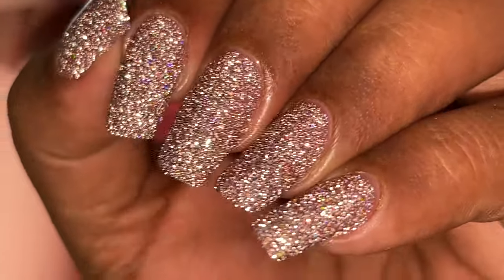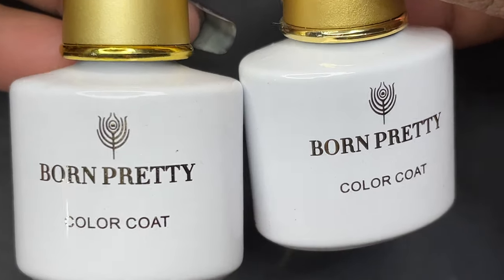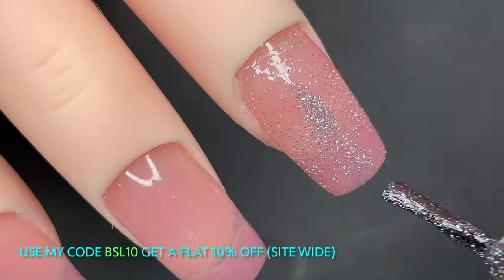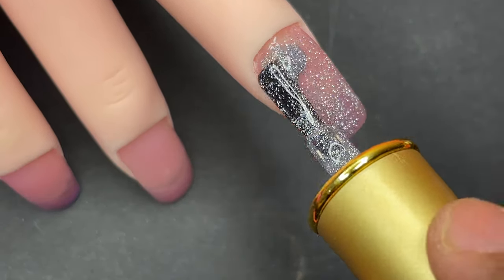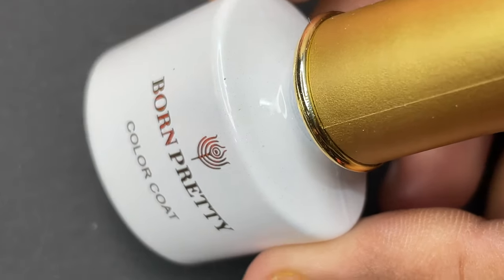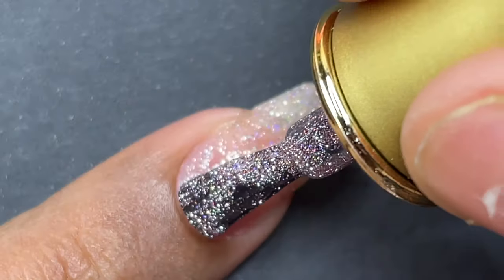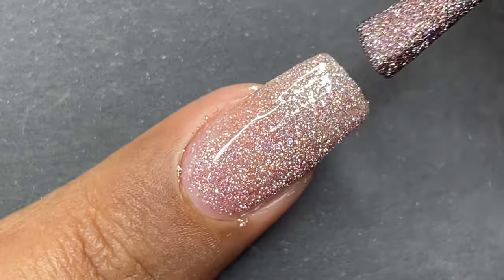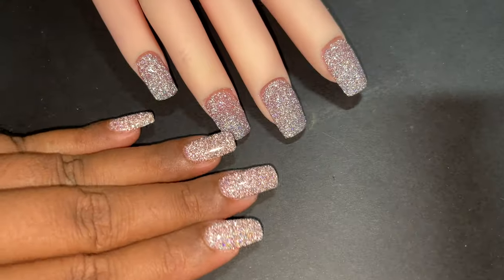BornPretty's Reflective Glitter Gel Polishes | BORN PRETTY |Trending Nail Products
Hey Guys,

Thank you for clicking this video. In today's video, I am going to show you one of the cool nail products launched by my fav brand @BornPrettyBPS . This product is called as Reflective Glitter Gel. These can be used as stand alone colour and can also use as a top coat to add a little extra spark to your regular nail colours. So watch till the end and let me know how you like it.

Love
Ammu

💜 Products Links 💜

💜Music Credits💜